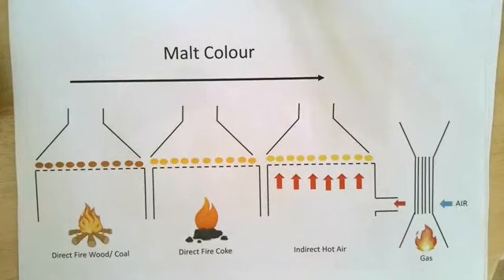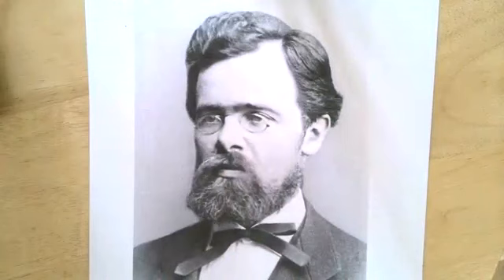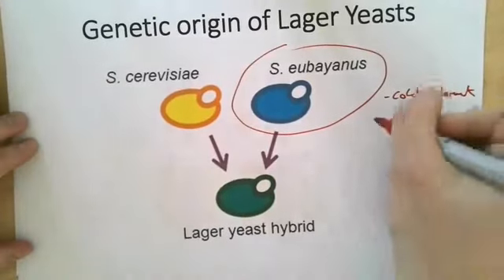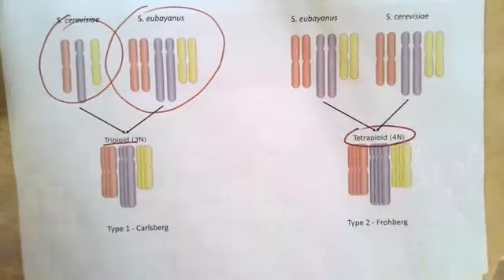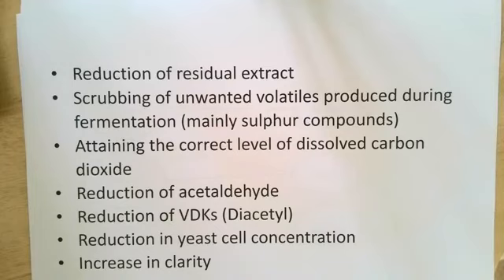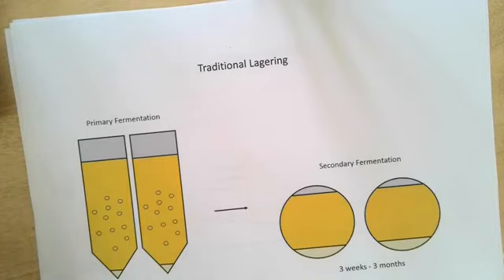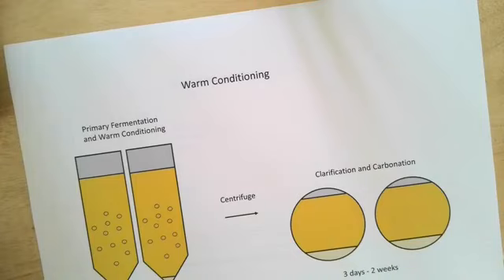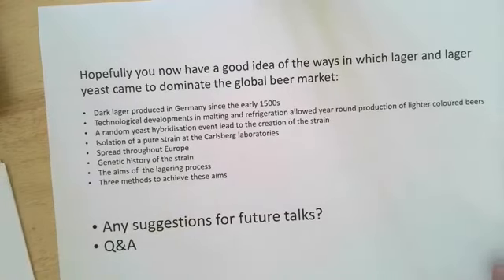Brewing Lager Beer; how one style of beer came to dominate the globe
Rewatch Andrews live stream where he discussed the opportunity to brew traditional lager. In his live broadcast he discussed;

-The history of mass industrialization of lager
-The genetic history of Lager yeast and the implications for fermentation performance
-The classic aim of the lagering process.

He then addressed the methods which can be employed to achieve the above aims.